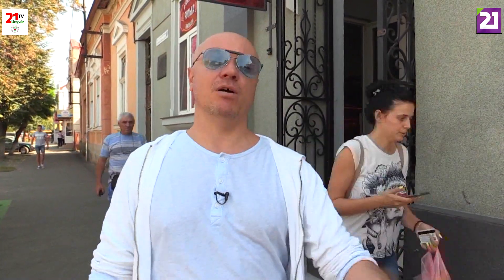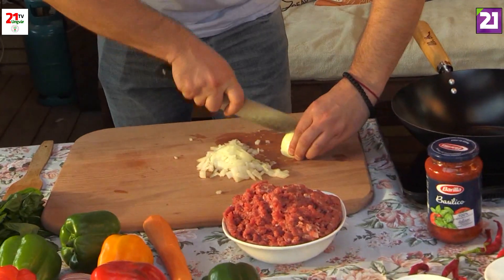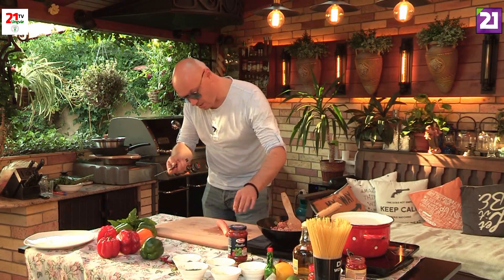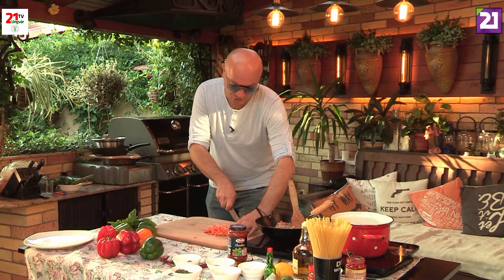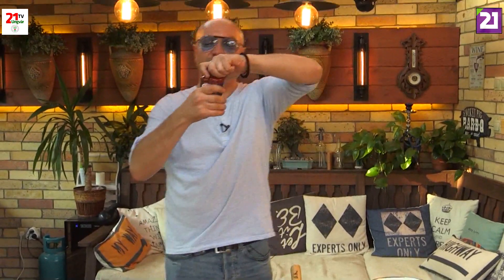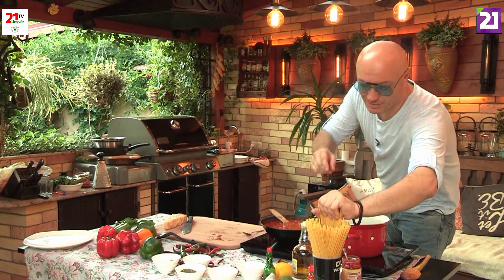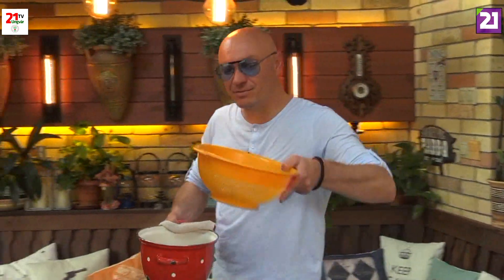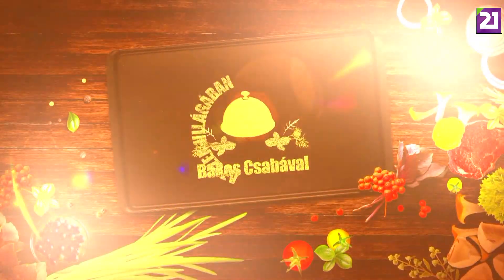TV21 UNGVÁR - KÁRPÁTI KULINÁRIS 41. ADÁS - BOLOGNAI SPAGETTI (2019.08.10.)